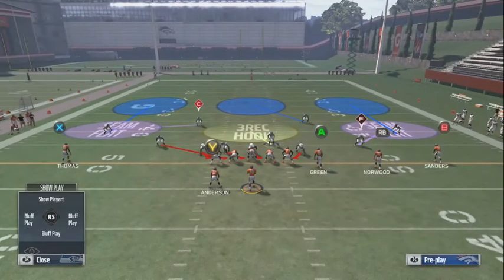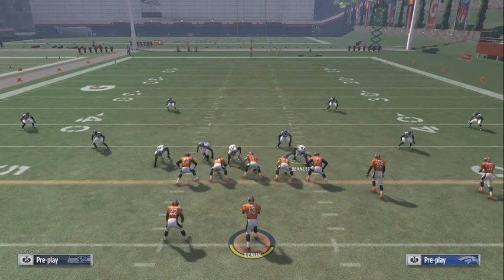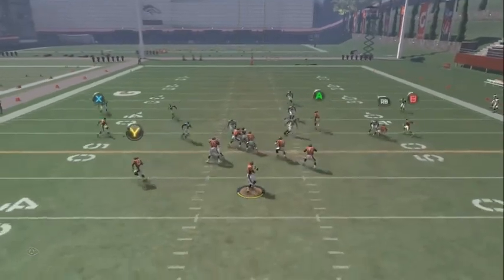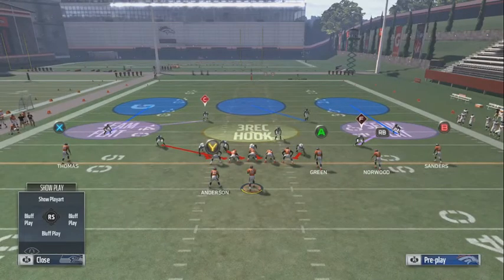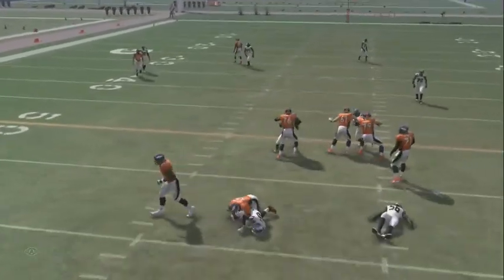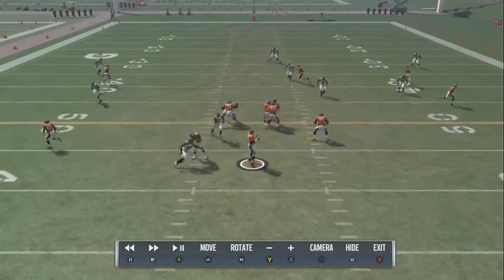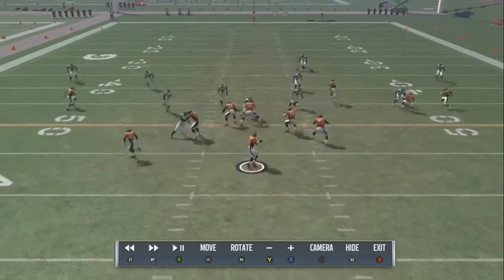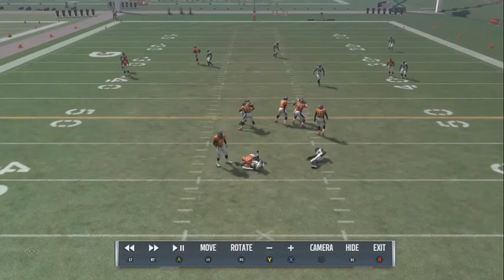Overload 3 seam (Dollar)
line, crash dline right, put le, and dt in a spy for 3 man or zones